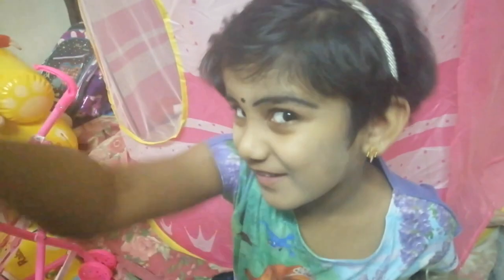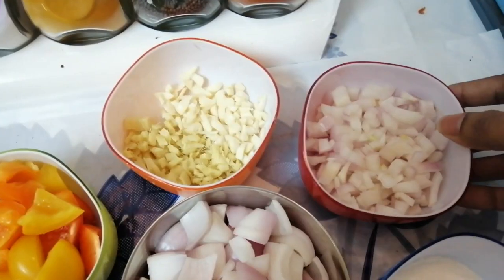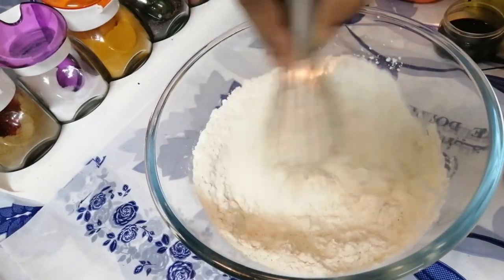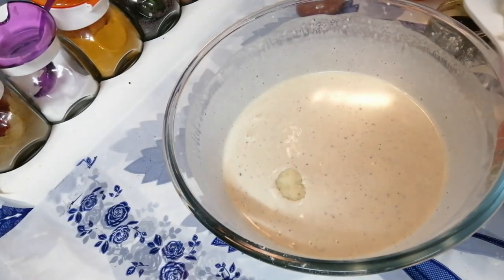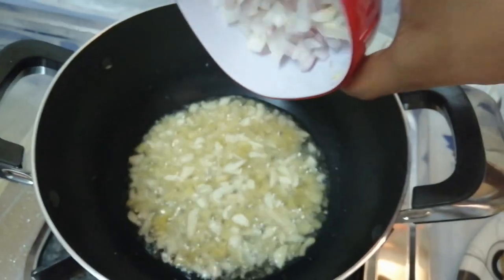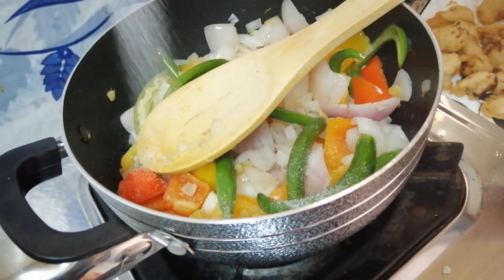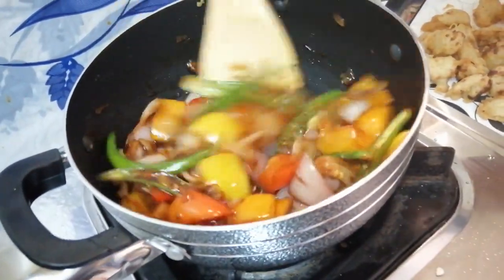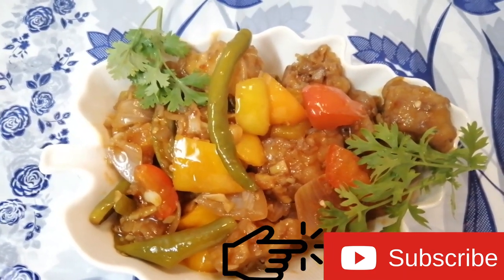Restaurant Style Gobi Manchurian | Easy & Crispy - Lakshmi'z Cooking Vlog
Today's Special recipe homemade "Gobi Manchurian" recipe. Here will see how to make a very convenient and tasty recipe step by step.

Warm Regards,
lakshmi'z crazyworld